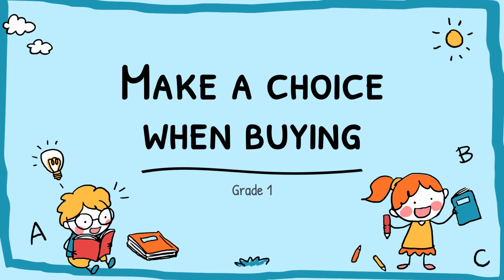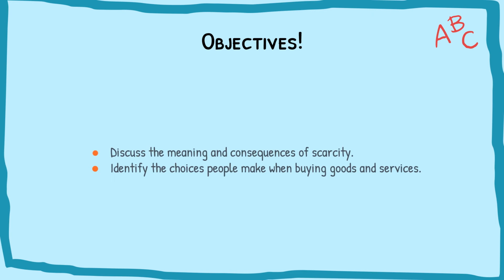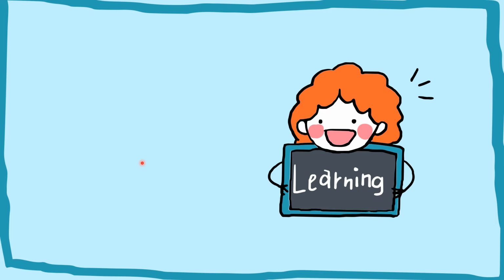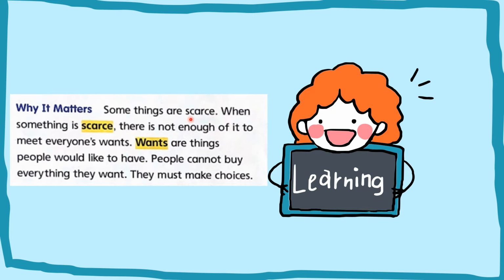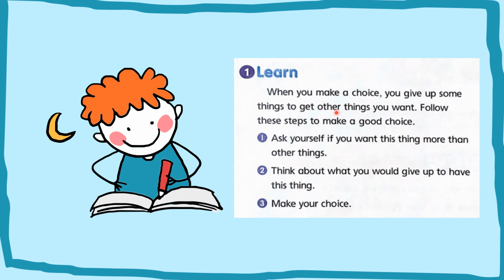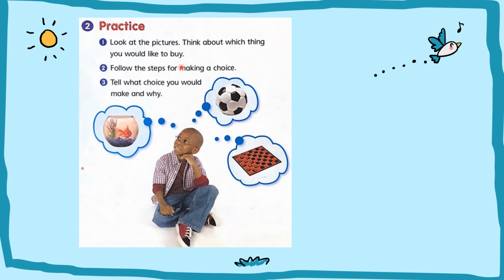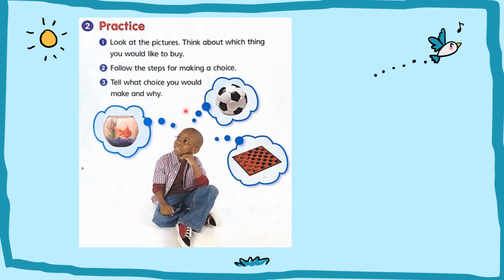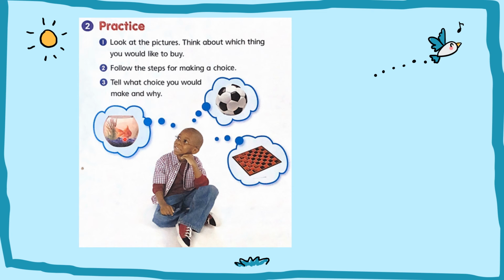Grade 1 SST Make a Choice When Buying